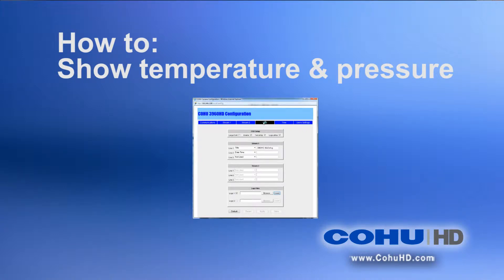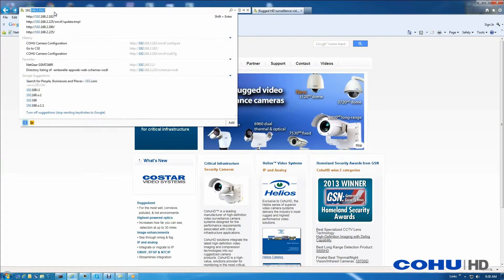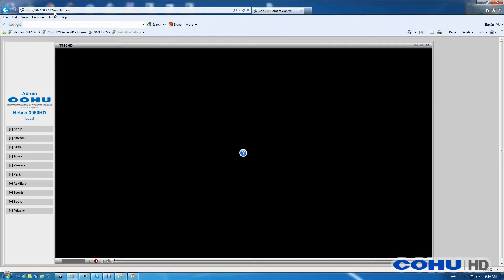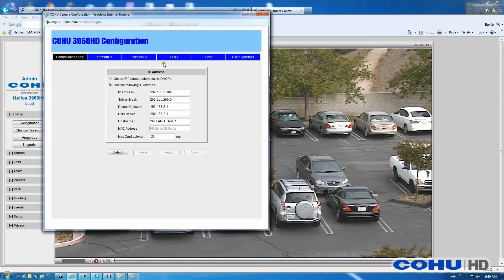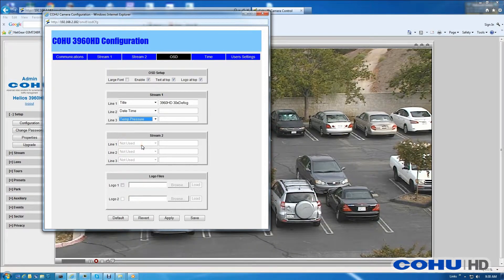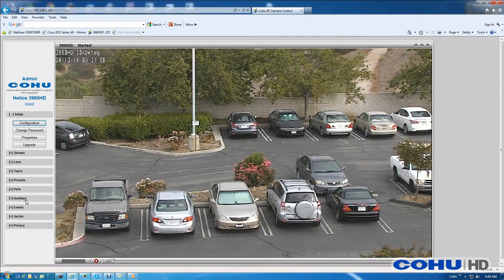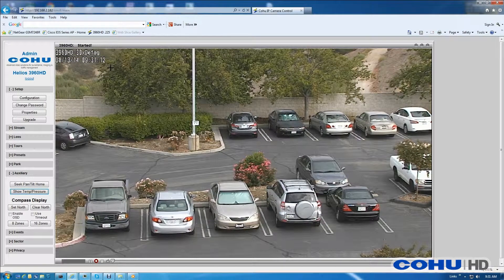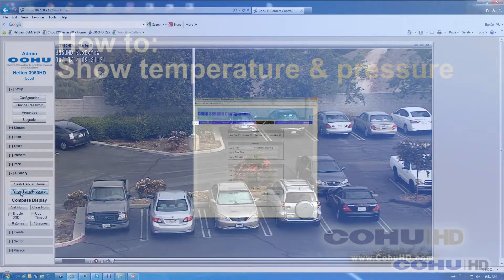How to: Display temperature and pressure on CohuHD Helios video surveillance cameras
How to display temperature and pressure on CohuHD Helios video surveillance CCTV cameras.